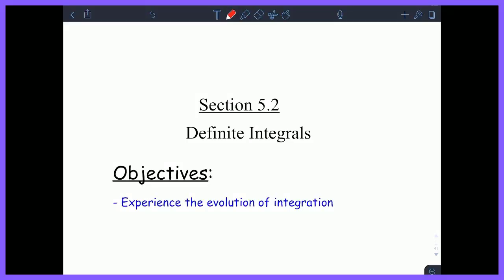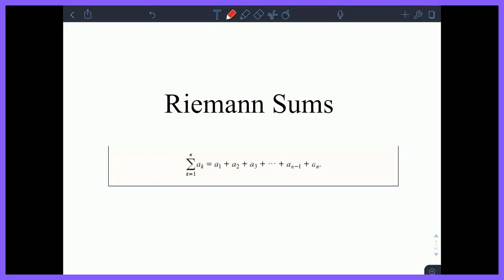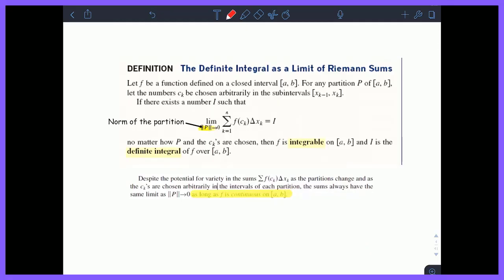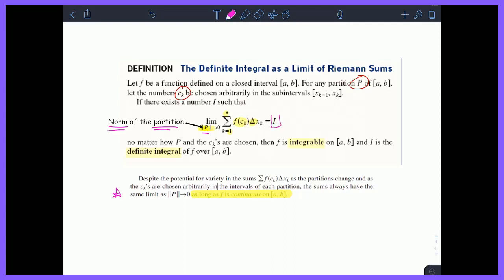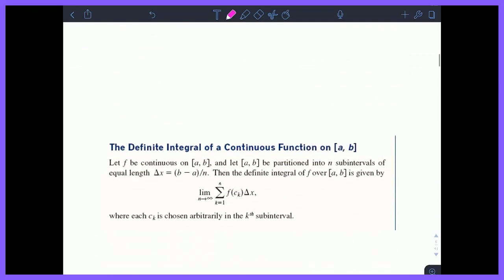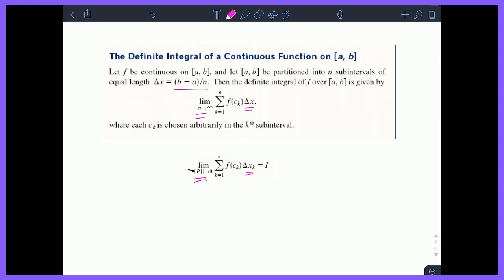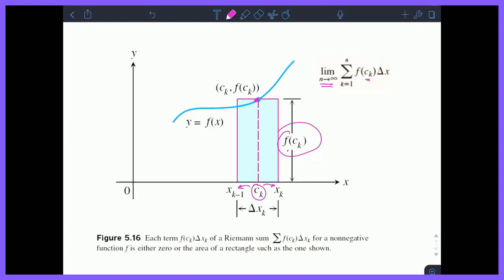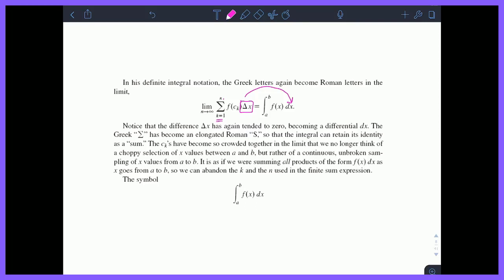The Evolution of Integration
Objectives:
- Experience the evolution of integration